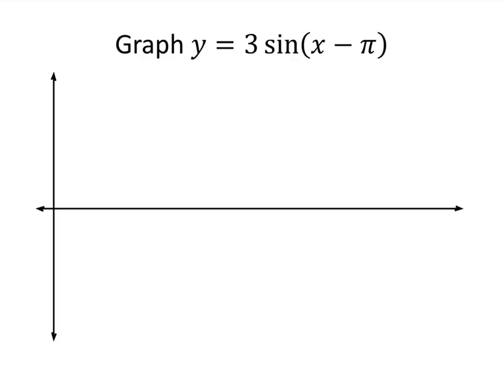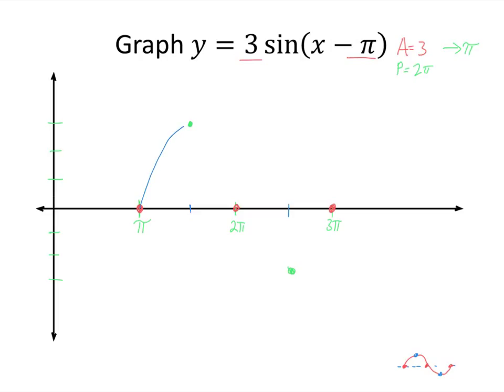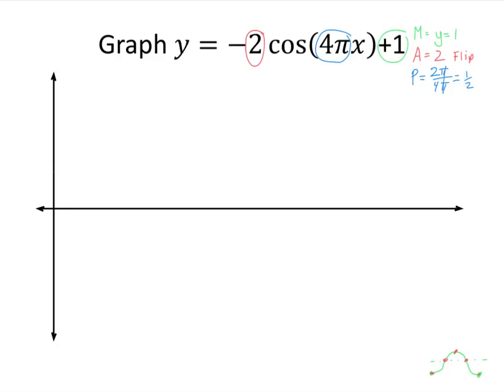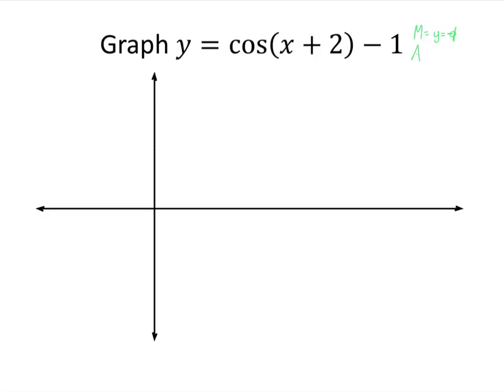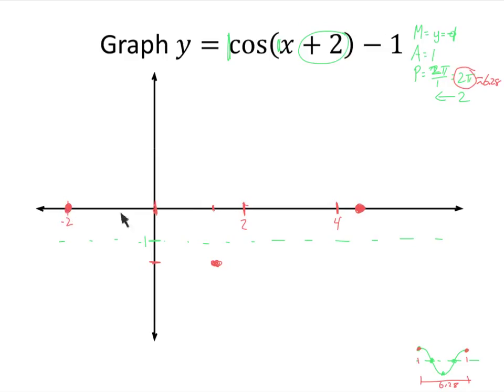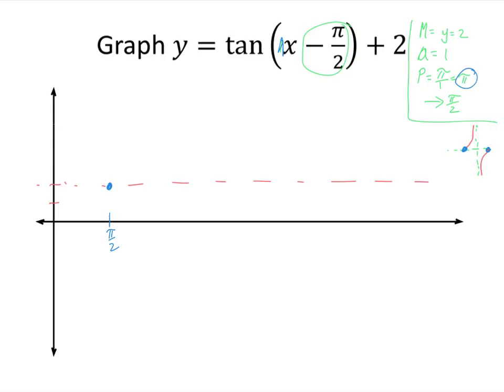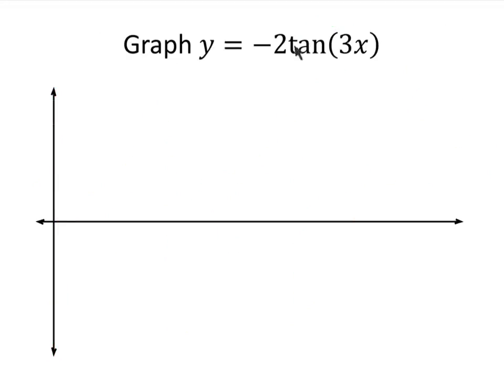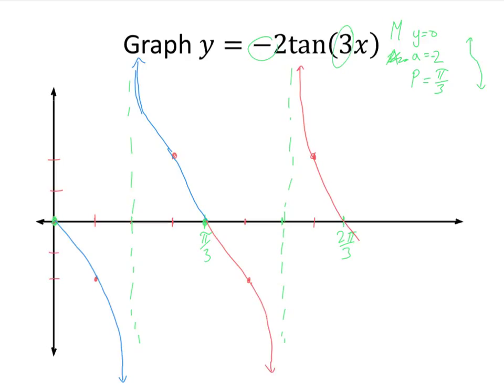Translating Trig Functions